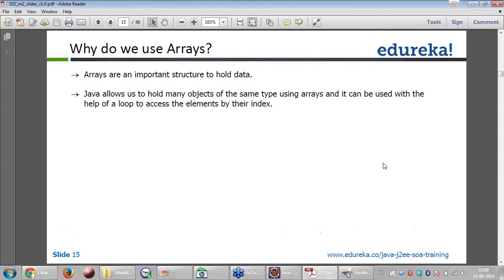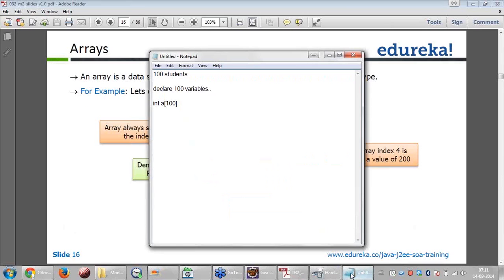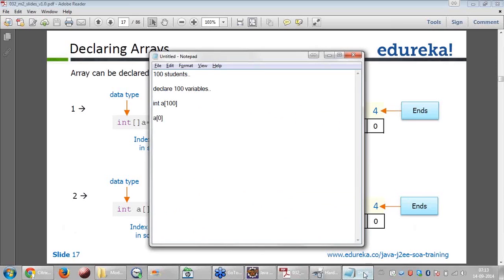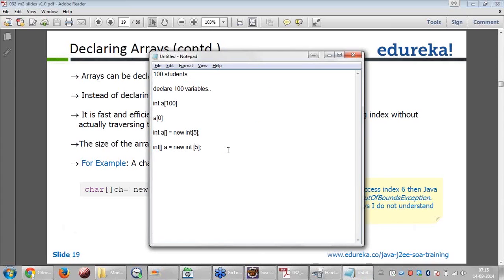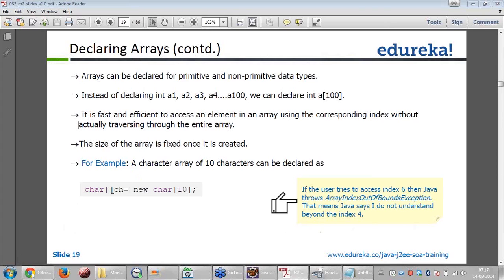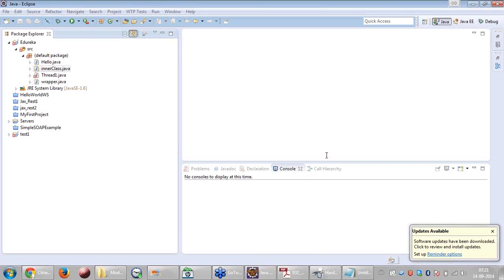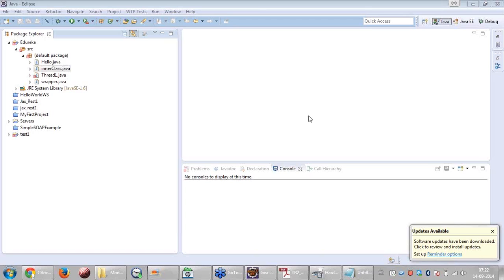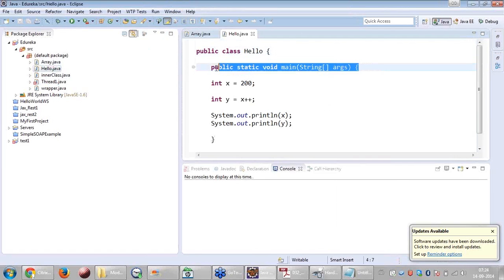Arrays in Java | Introduction to Arrays in Java | Java/J2EE & SOA Tutorial | Edureka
In Java arrays make an important structure to hold data. Know more about usability of arrays in Java in this video, which covers the following topics:
1.Why do we use Arrays?
2.Arrays
3.Declaring Arrays
4.Types of Arrays
5. How single Dimensional Arrays are used?
6. Multi-dimensional Arrays

The topics related to ‘Arrays in Java’ have extensively been covered in our course ‘Java/J2EE & SOA’.